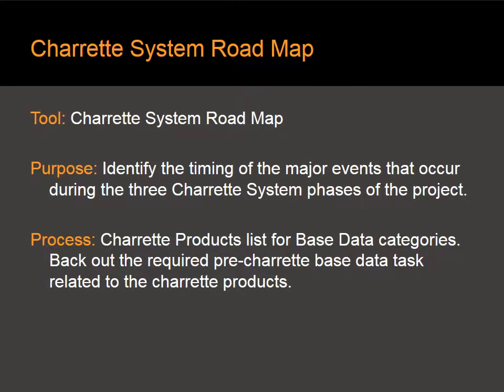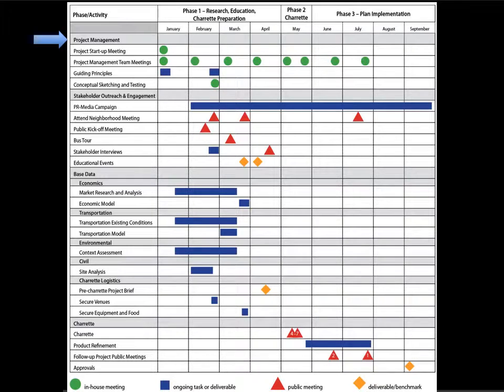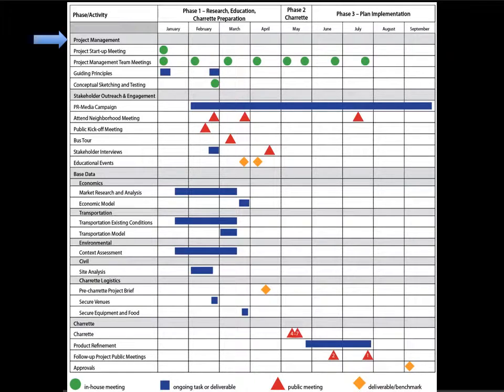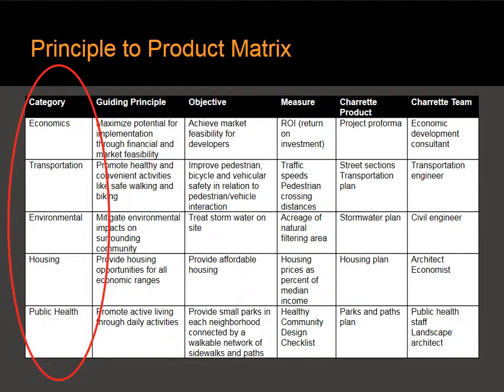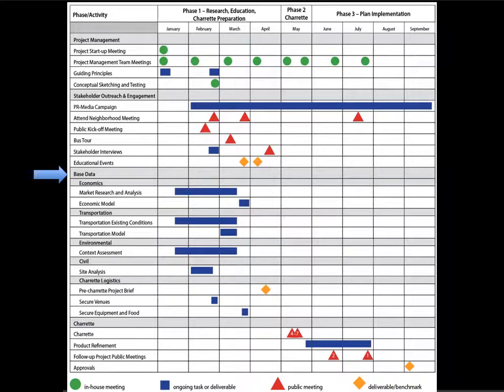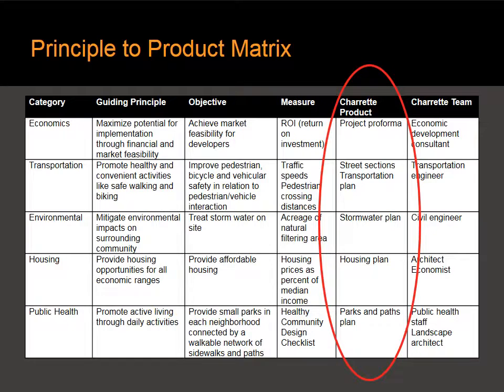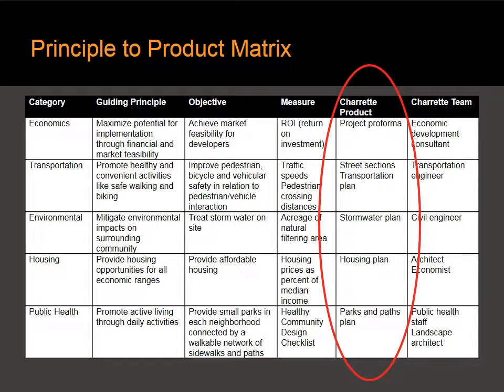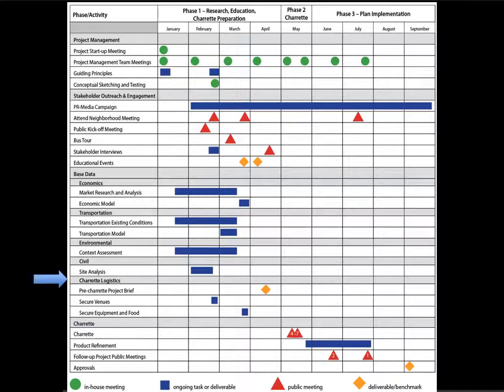My Edited Video